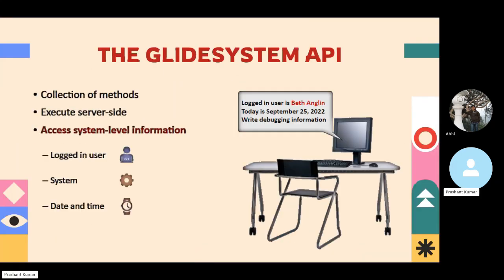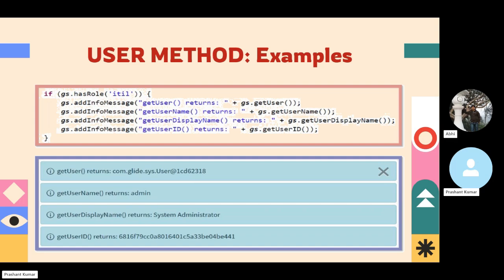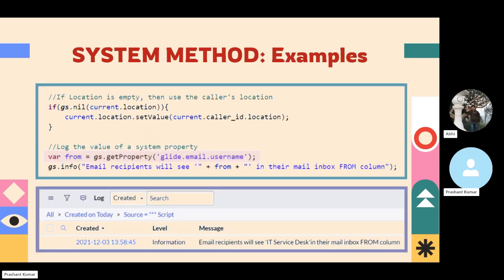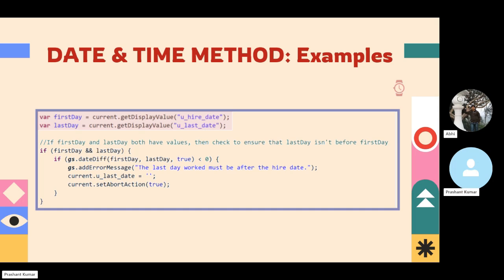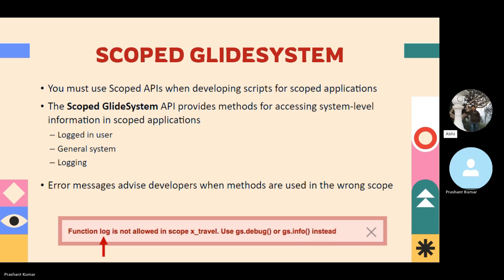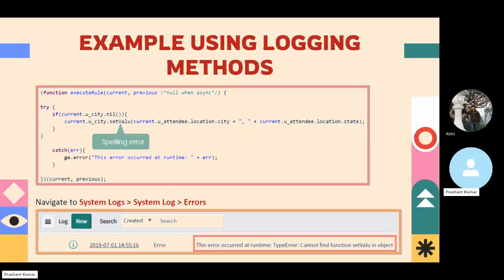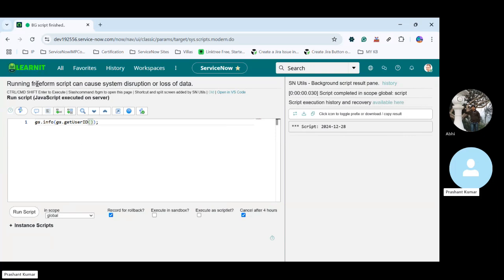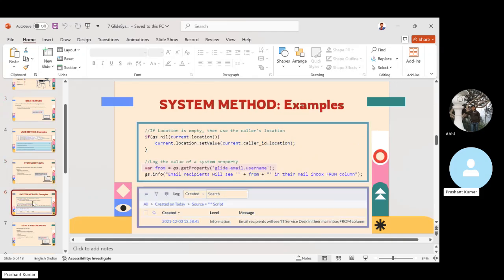Batch 2 Day 5 | ServiceNow Scripting | GlideSystem | GlideSystem Overview/Demo